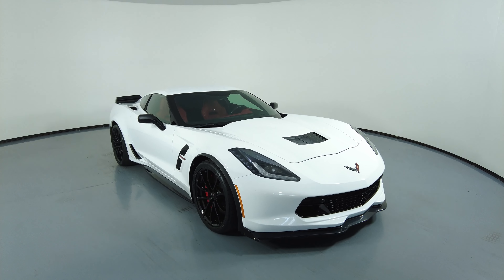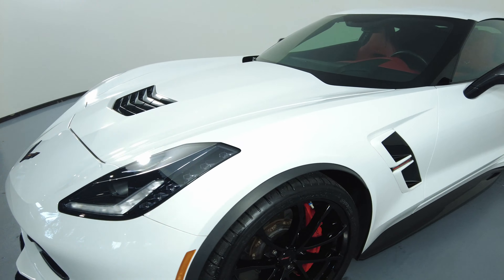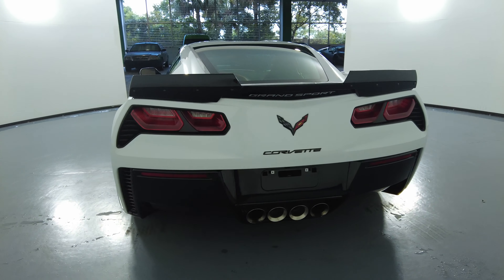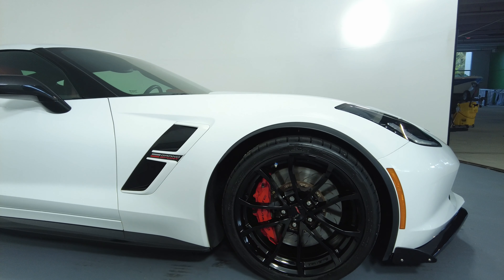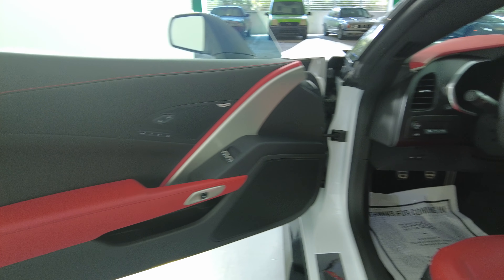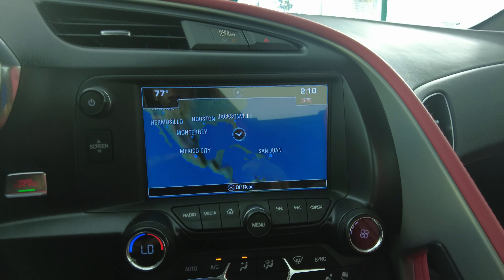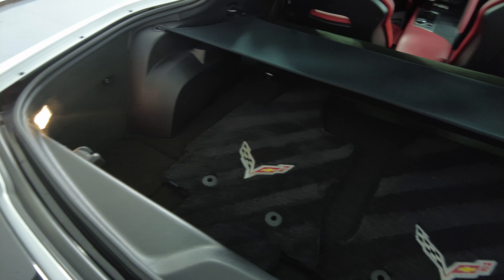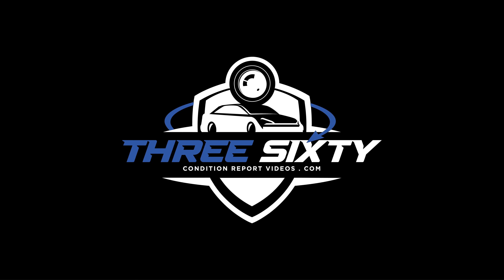Virtual Tour : 2019 CHEVROLET CORVETTE GRAND SPORT 2LT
1G1YX2D76K5104587

Clean carfax
Nationwide shipping available
Trade ins
Financing with competitive rates
Installed options
Emissions, connecticut, delaware, maine, maryland, massachusetts, new jersey, new york, oregon, pennsylvania, rhode island, vermont and washington state requirements, 50 state certified
Emissions override, federal
Rear axle, 3.42 ratio, electronic limited slip (elsd)
Gs 2 lt preferred equipment group
Standard equipment
$4,455
Wheels, grand sport black painted aluminum $495
Arctic white
Adrenaline red, perforated mulan leather seating surfaces
Audio system, chevrolet infotainment system with navigation
Battery protection package $100
Calipers, red painted $595
Mirrors, outside, carbon flash painted $100
Carbon flash badge package $100
License plate bracket, front $40
Performance data and video recorder $1,795